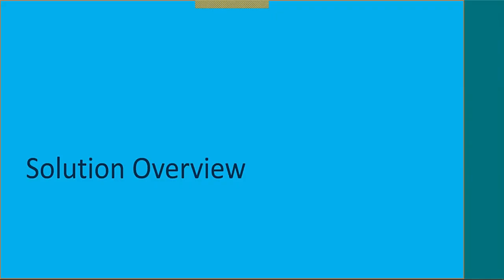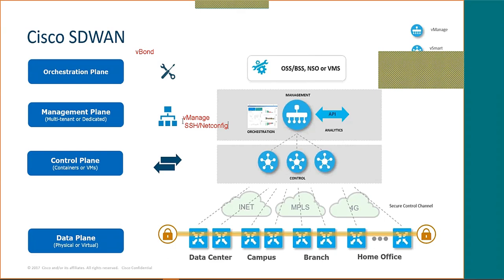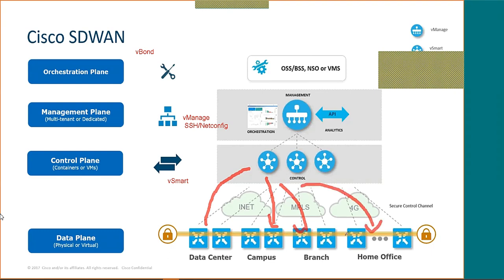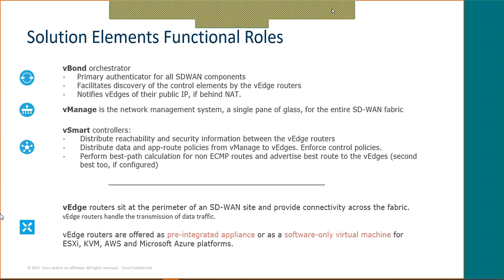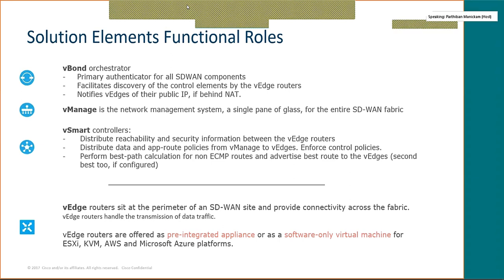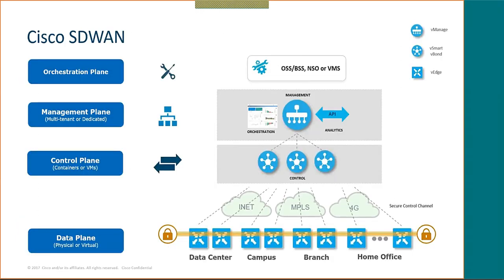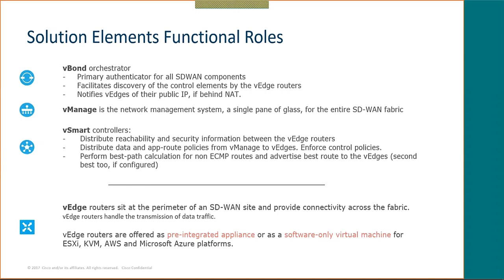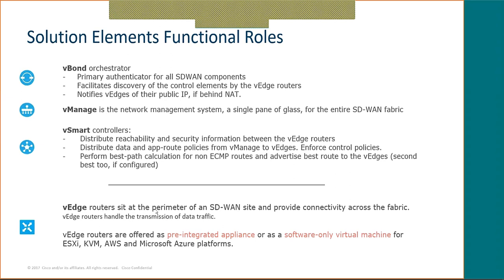2.Cisco SDWAN(Viptela)-Tutorial__Solution Overview